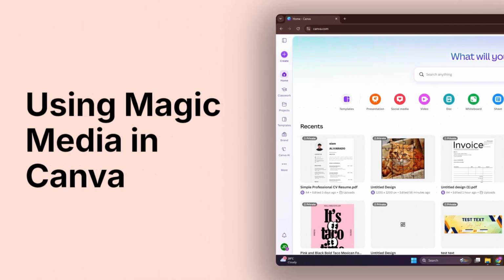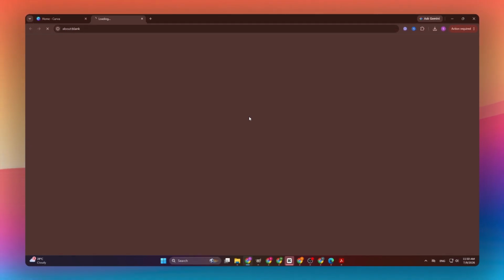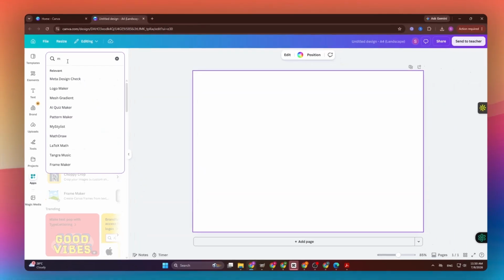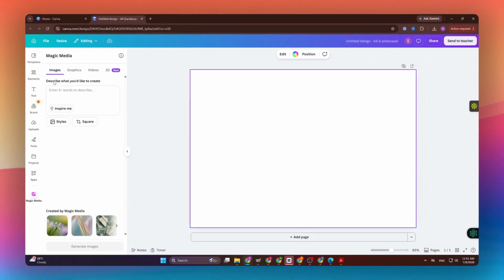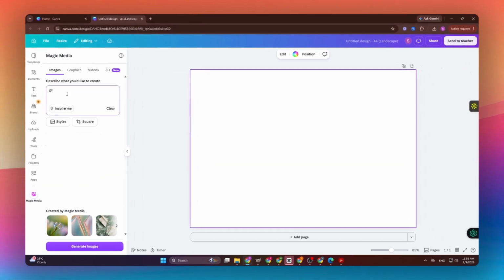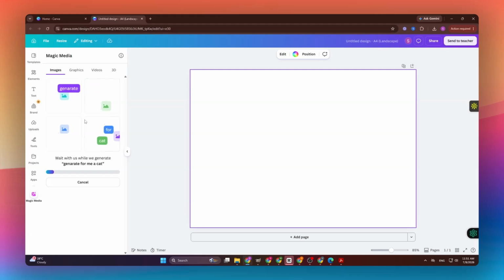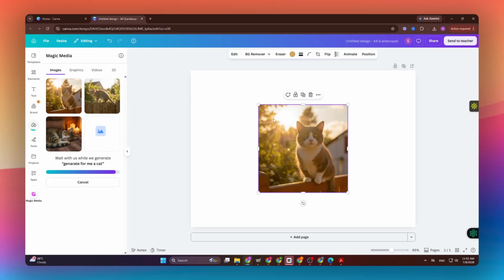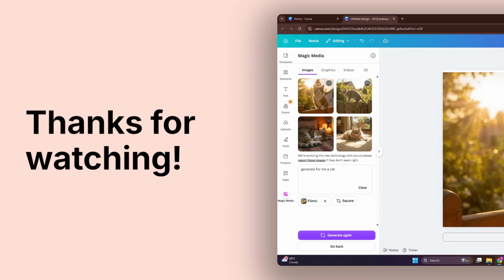How to Use Masic Media in Canva - 2026 (Best Method)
How to Use Masic Media in Canva
In this video,you will learn how to use Magic Media in Canva easily and quickly. I’ll guide you step-by-step on how to access Canva Magic Media,create AI-generated images and videos from text prompts,and use the generated content in your Canva designs. By the end of this video,you’ll be ready to use Magic Media in Canva to create unique and engaging visual content with AI.